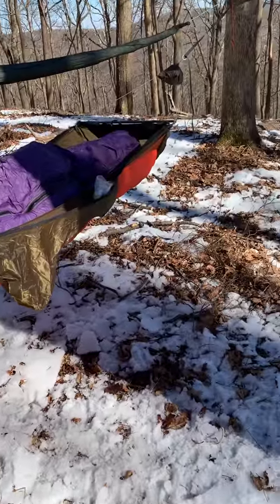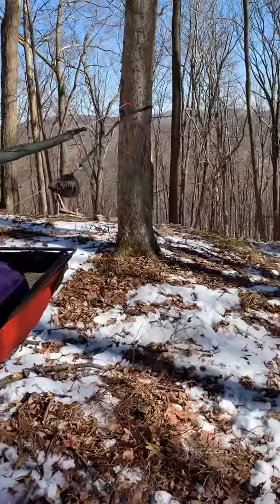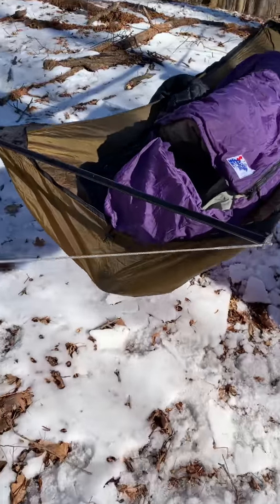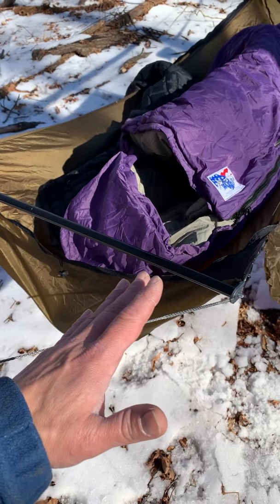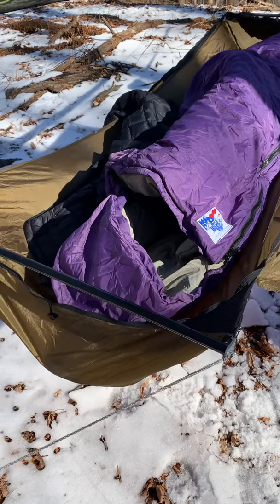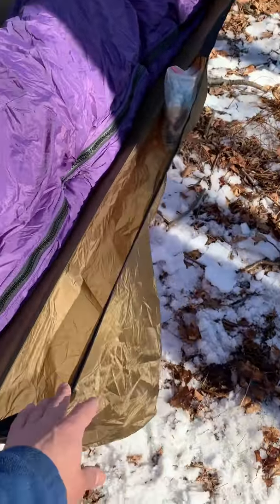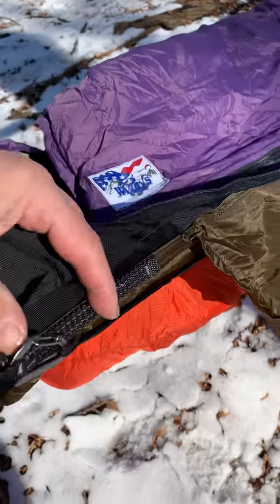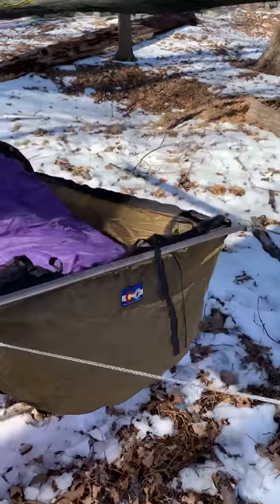My Warbonnet Ridgerunner hammock and custom fit UQ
Here’s a short video of my Warbonnet Ridgerunner setup and the Scandinavian underquilt which is made specifically to fit the Ridgerunner; quick install no hassling with suspension lines. I’ve taken it down to -10° and would go to sleep a little nervous with temperatures falling below that however I haven’t tested that yet.

The Bear Mountain Bridge Hammock I mentioned is made by Jacks R Better.